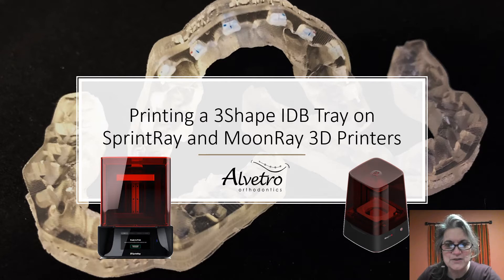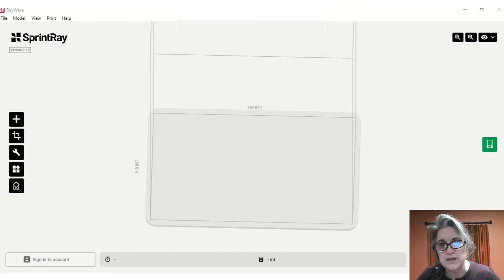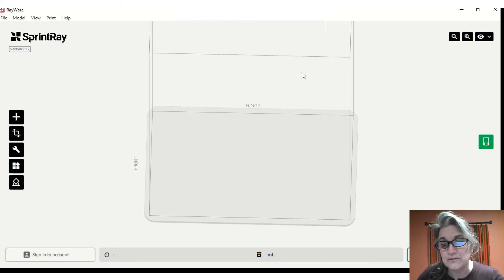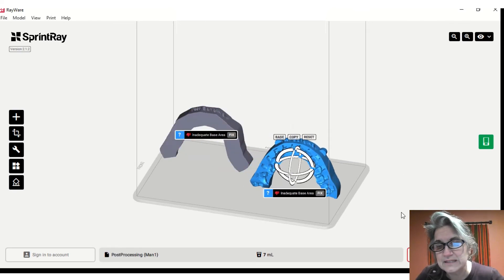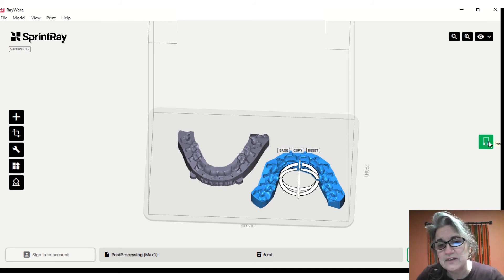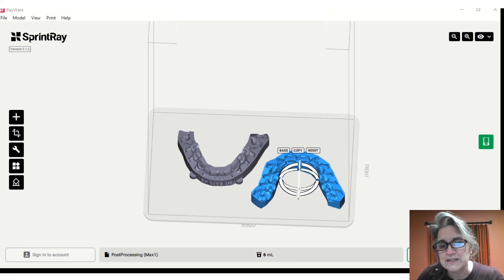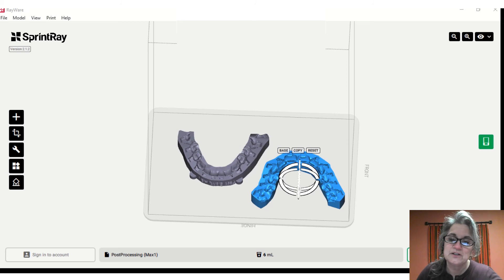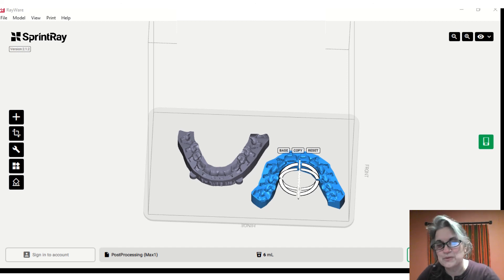Printing a Indirect BondingTray using SprintRay or Moonray 3D printers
steps to print your IBT tray designed using 3Shape